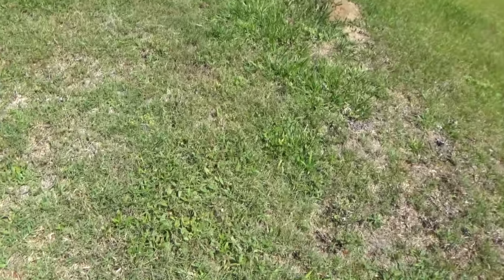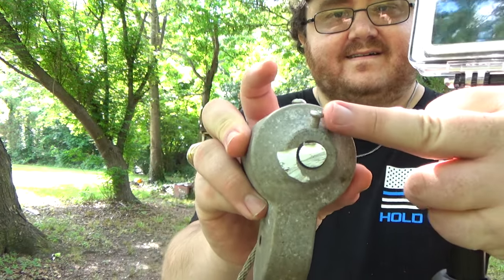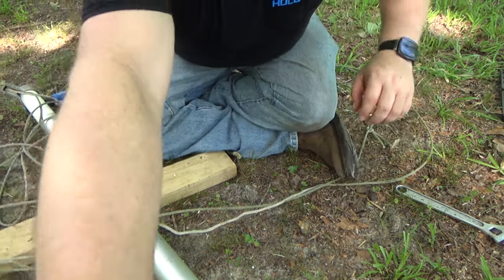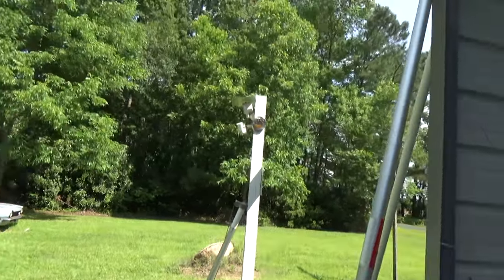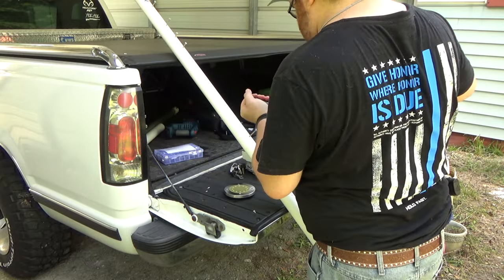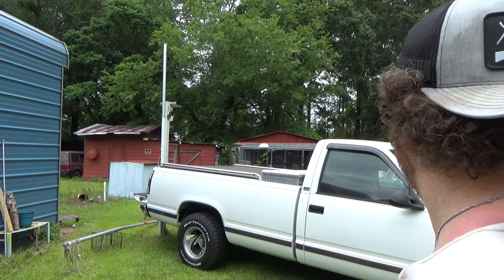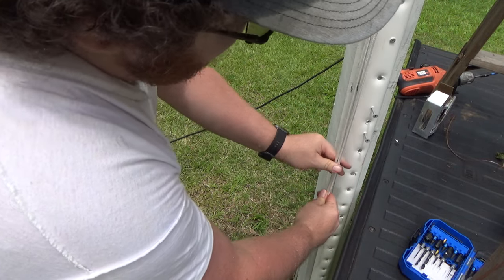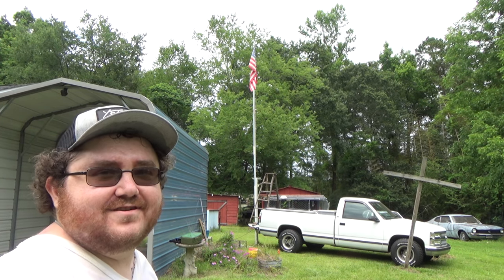Will I Be Able To Repair My Broken Flagpole?